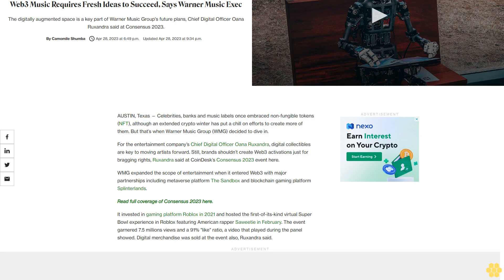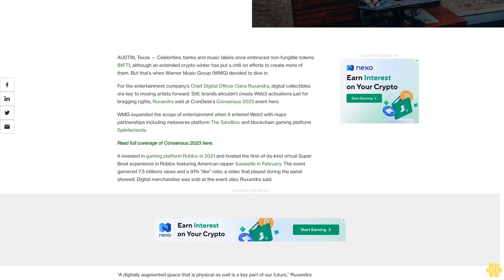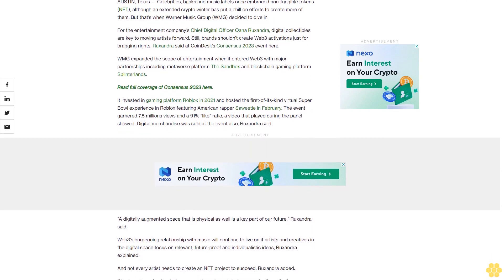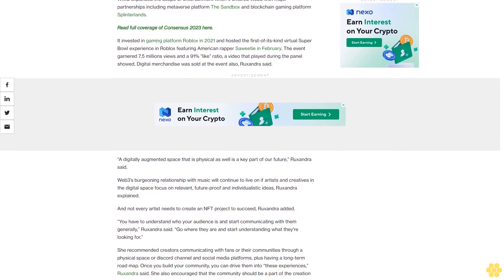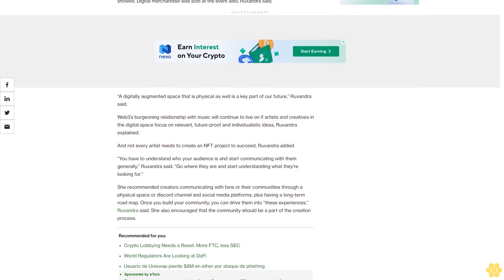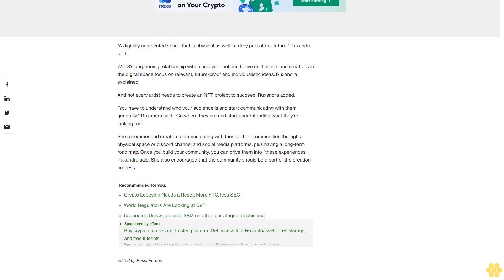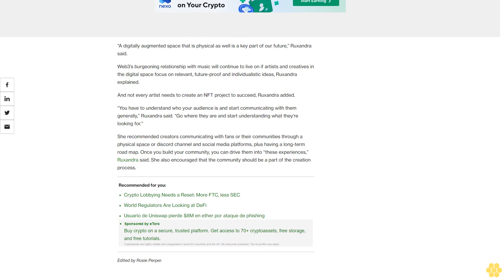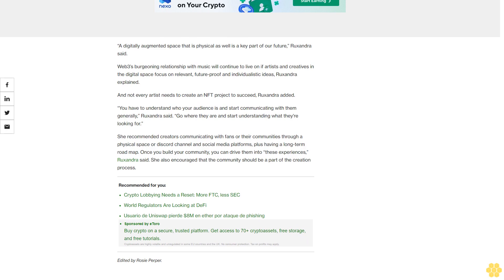Web3 Music Requires Fresh Ideas to Succeed, Says Warner Music Exec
The digitally augmented space is a key part of Warner Music Group's future plans, Chief Digital Officer Oana Ruxandra said at Consensus 2023.

AUSTIN, Texas — Celebrities, banks and music labels once embraced non-fungible tokens (NFT), although an extended crypto winter has put a chill on efforts to create more of them. But that’s when Warner Music Group (WMG) decided to dive in.

For the entertainment company’s Chief Digital Officer Oana Ruxandra, digital collectibles are key to moving artists forward. Still, brands shouldn’t create Web3 activations just for bragging rights, Ruxandra said at CoinDesk’s Consensus 2023 event here.

WMG expanded the scope of entertainment when it entered Web3 with major partnerships including metaverse platform The Sandbox and blockchain gaming platform Splinterlands.

Read full coverage of Consensus 2023 here.

It invested in gaming platform Roblox in 2021 and hosted the first-of-its-kind virtual Super Bowl experience in Roblox featuring American rapper Saweetie in February. The event garnered 7.5 millions views and a 91% "like" ratio, a video that played during the panel showed. Digital merchandise was sold at the event also, Ruxandra said.

“A digitally augmented space that is physical as well is a key part of our future,” Ruxandra said.

Web3’s burgeoning relationship with music will continue to live on if artists and creatives in the digital space focus on relevant, future-proof and individualistic ideas, Ruxandra explained.

And not every artist needs to create an NFT project to succeed, Ruxandra added.

“You have to understand who your audience is and start communicating with them generally,” Ruxandra said. “Go where they are and start understanding what they're looking for.”

She recommended creators communicating with fans or their communities through a physical space or discord channel and social media platforms, plus having a long-term road map. Once you build your community, you can drive them into “these experiences,” Ruxandra said. She also encouraged that the community should be a part of the creation process.